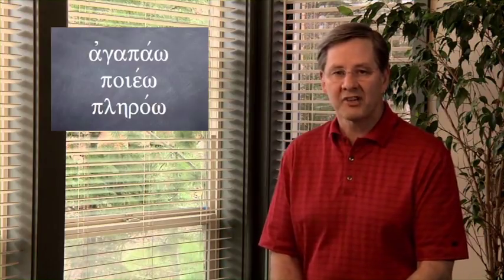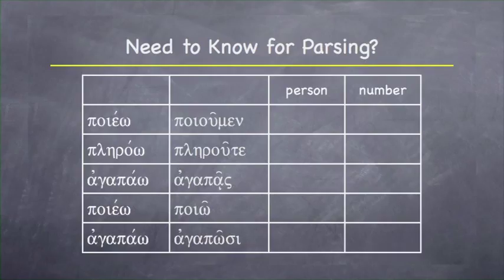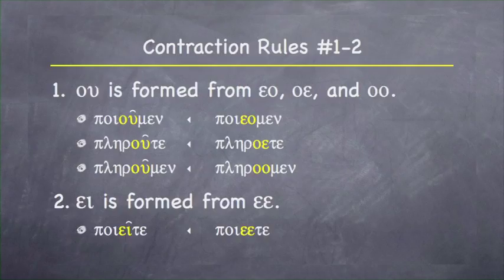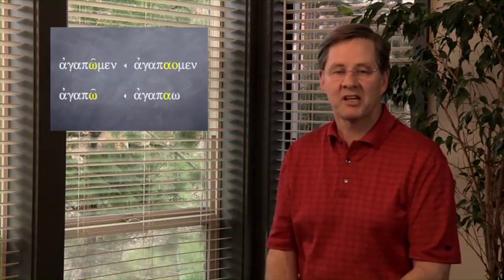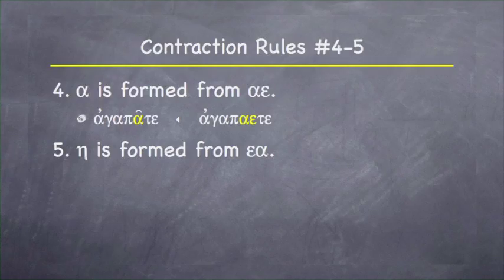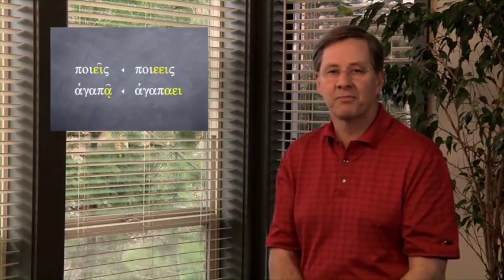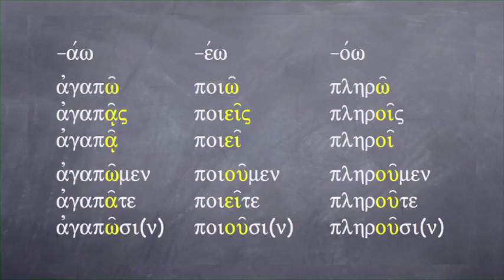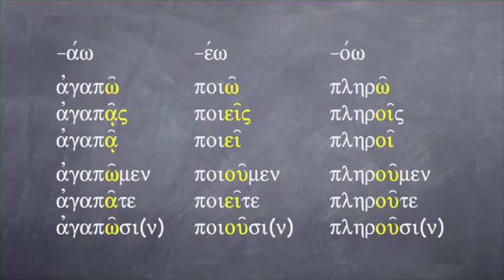Bbg Disc 3 6